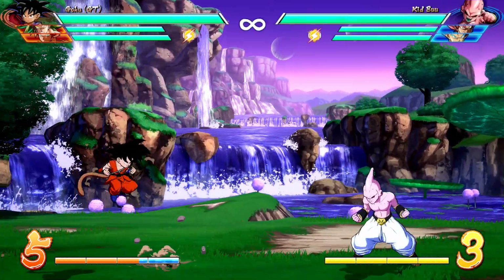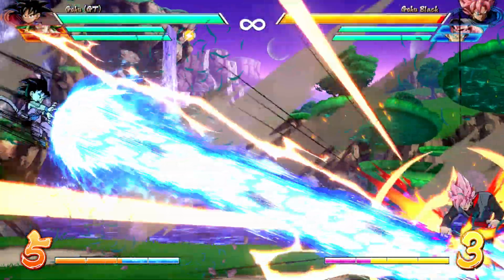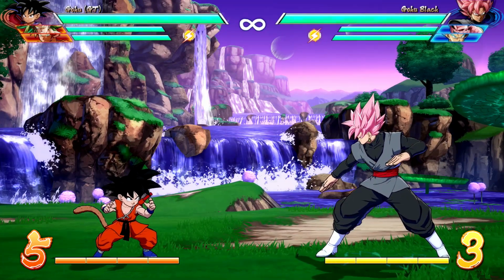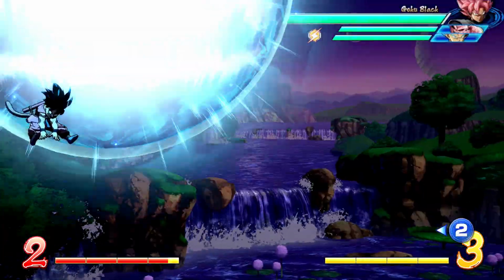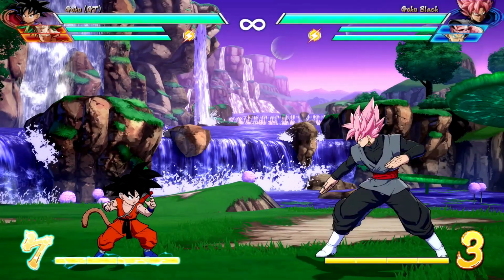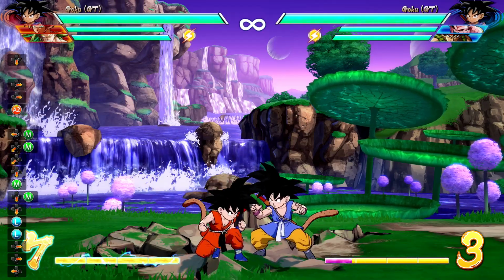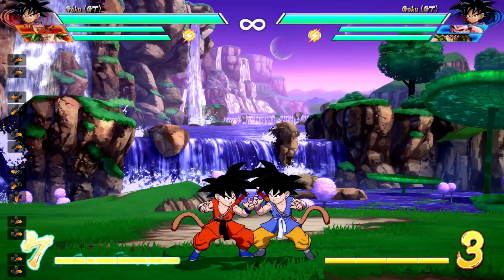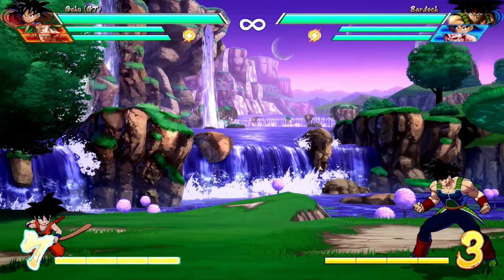Dragon Ball FighterZ - Goku GT Tips & Tricks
(timestamps below)
Kid Goku GT tips and tricks! As with all these guides we cover a variety of topics from the basics to more advanced topics. Hope it helps!

0:36 - Kid Goku GT's specials & supers
7:17 - All about the Power pole
10:27 - Spirit bomb Setplay / oki examples
15:00 - A silly gimmick
17:03 - Blockstrings & Pressure
20:38 - Point/mid/anchor? & Assist
22:44 - In closing

If you enjoyed the content and found it helpful please consider becoming a member of the channel by either hitting the "join" button or clicking memberships earn you specific perks on this channel on top of helping me out!
Anything helps, and any contributions are greatly appreciated they help more than you know! With memberships & tips I can afford to buy the good bread instead of the cheap flakey bread cause I am a poor bum.